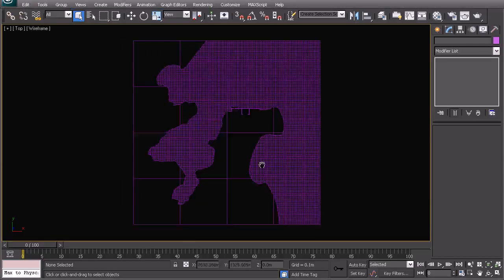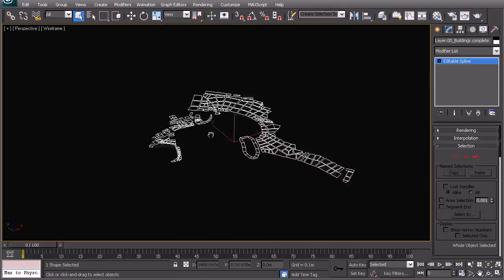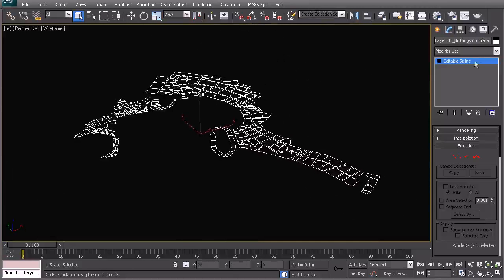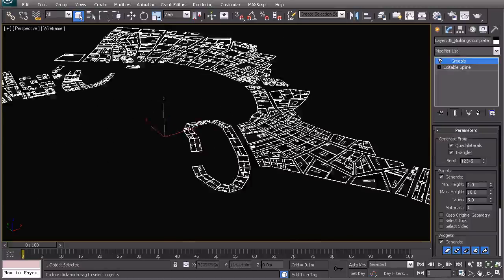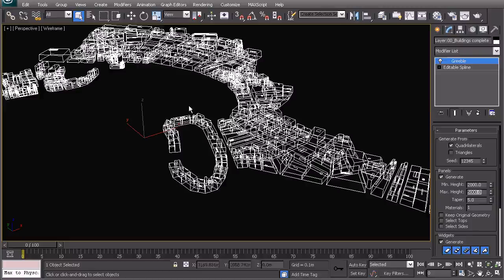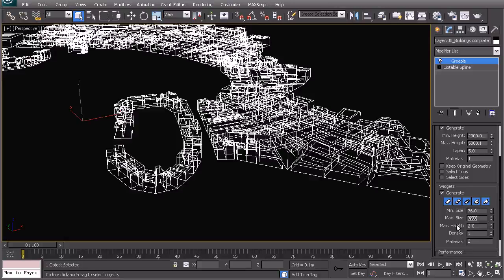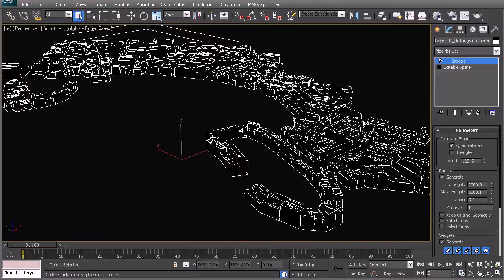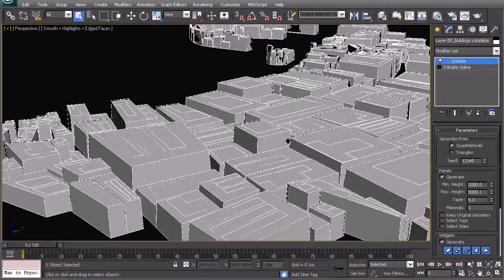09 Greeble city creation